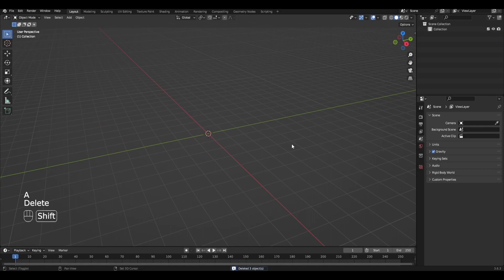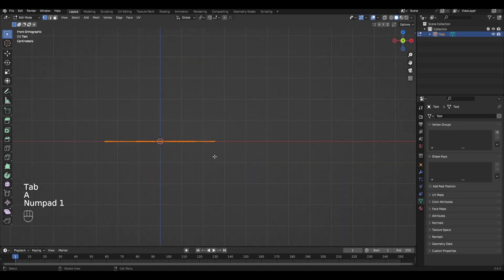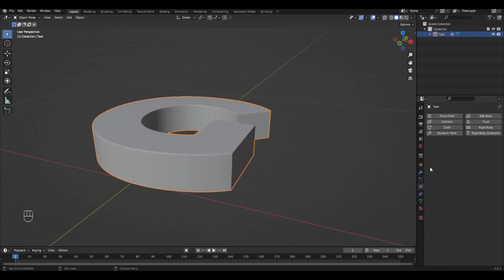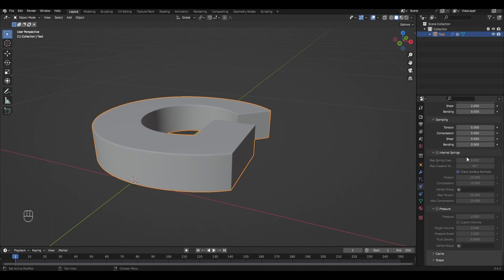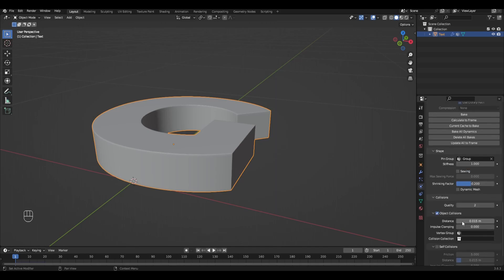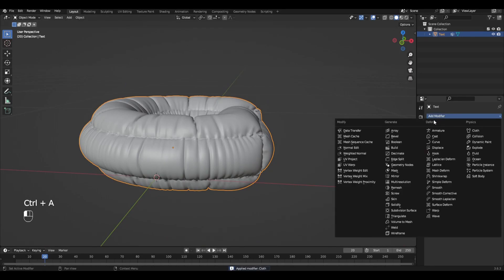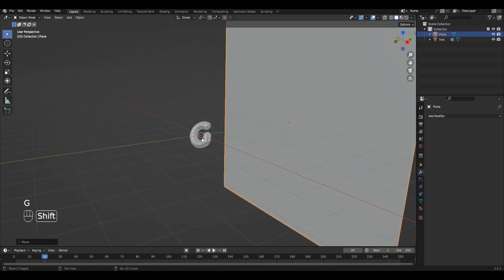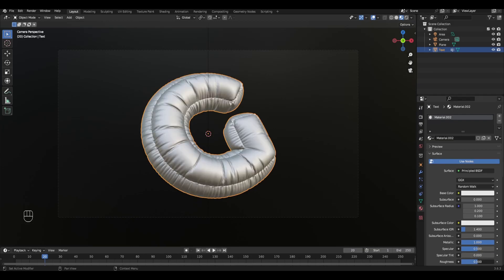Inflated text in Blender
Hi all! Today I will show you how to make inflated text in Blender. Enjoy watchin it everyone.